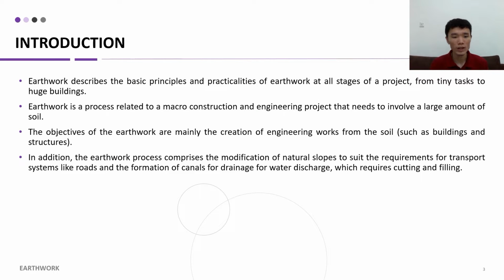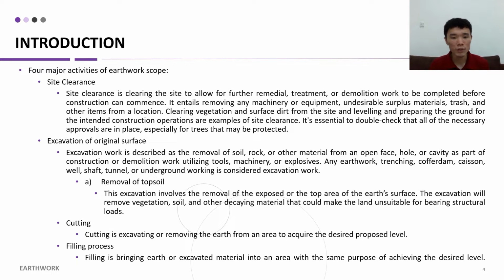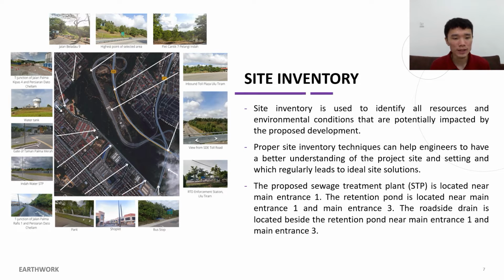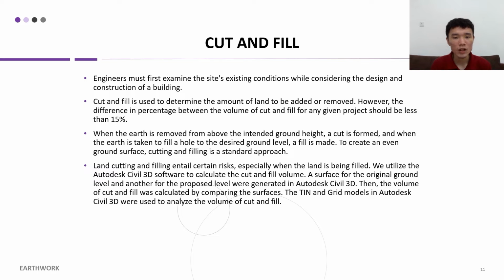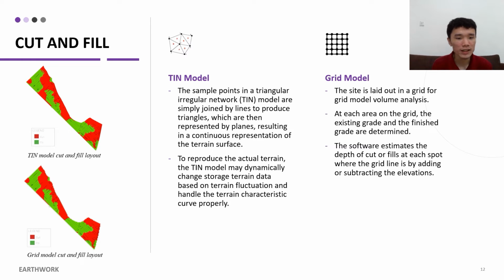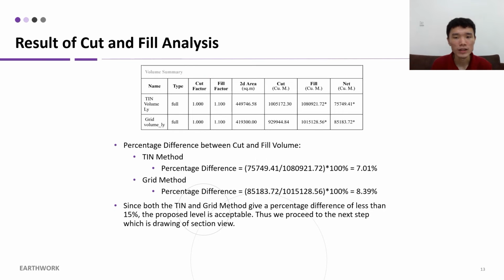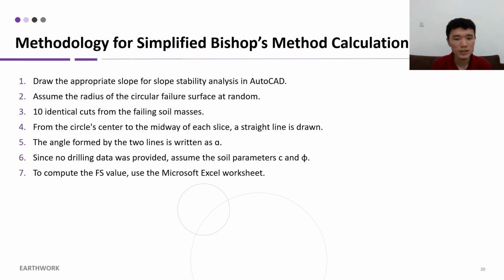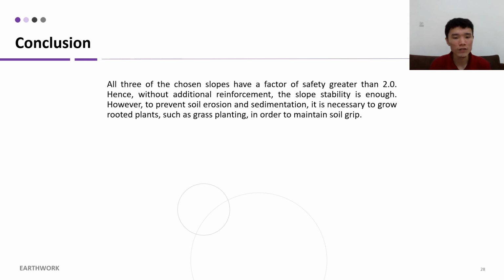TAN DE YAO MAJOR DEPARTMENT EARTHWORK GROUP 5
TAN DE YAO GROUP 5 IDP 2021/2022 SEM 2
This is a video presentation for major department- earthwork.